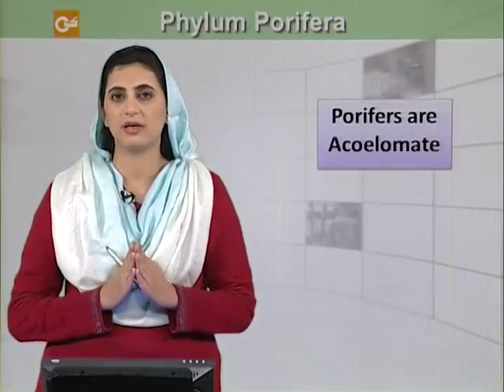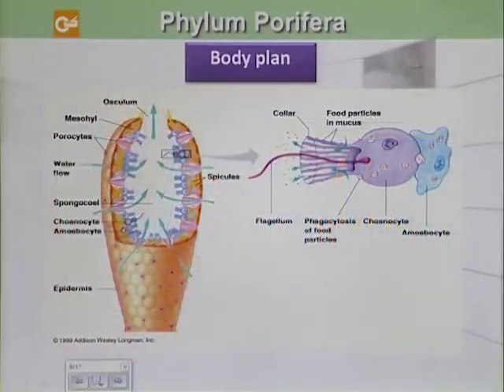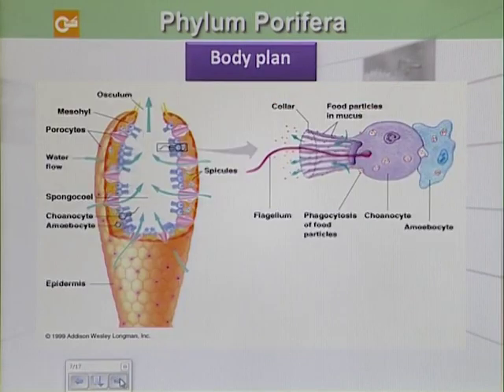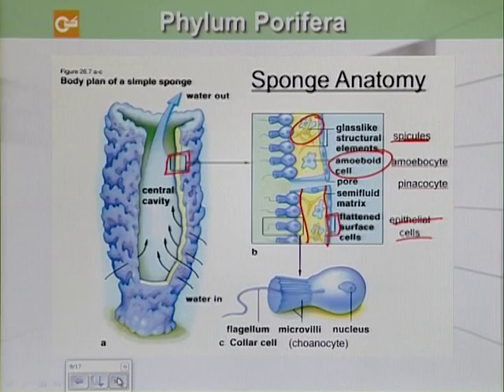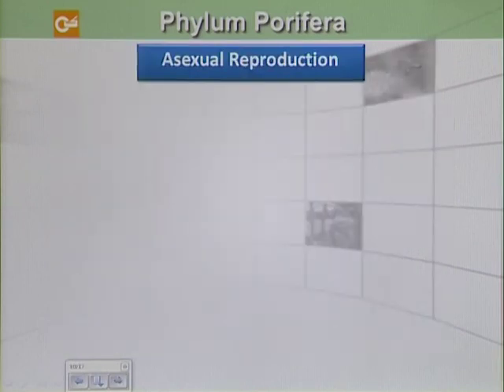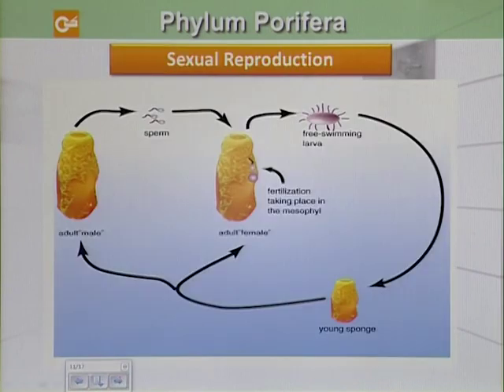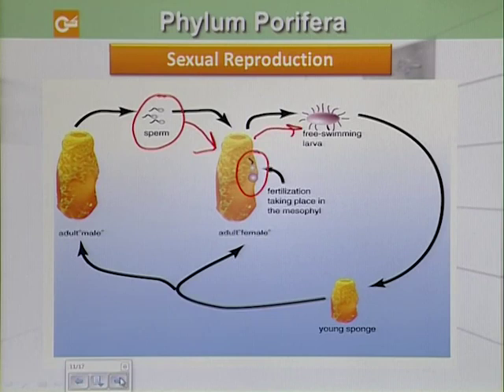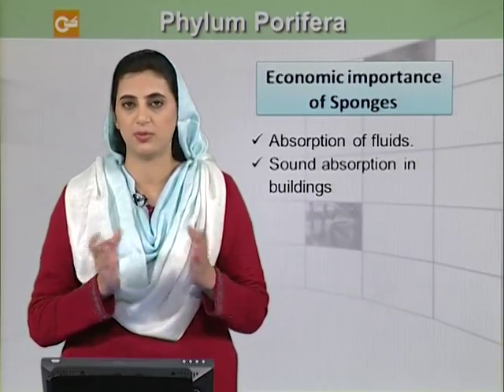Biology- Fsc Part 1 Chapter 10 Phylum Porifera- Biology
FSc Biology Book1 CH 10 LEC 4 maktab.pk,Phylum Porifera Part-1 maktab.pk,